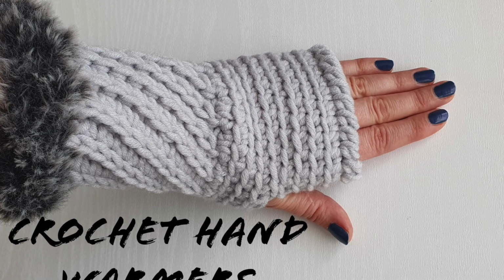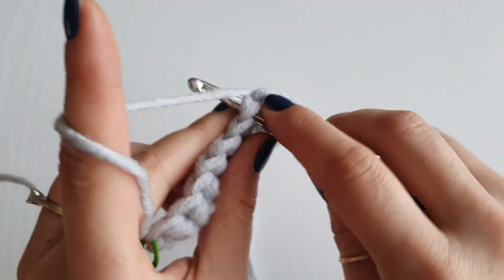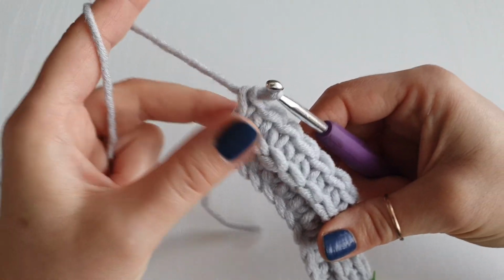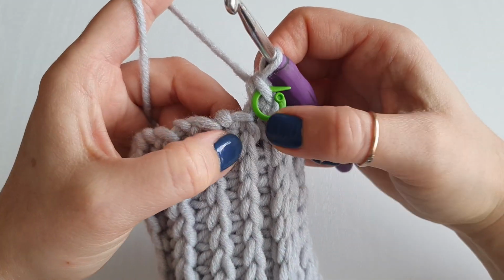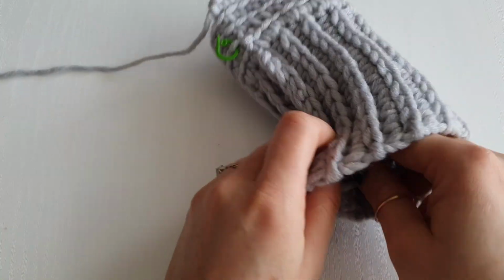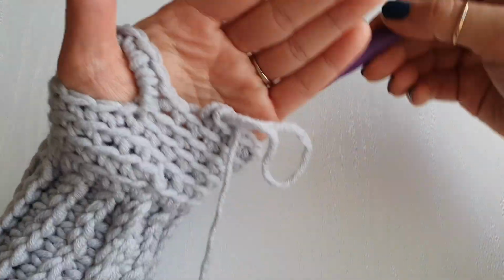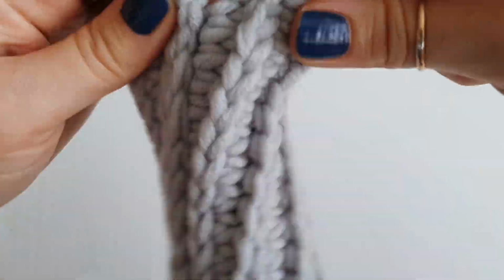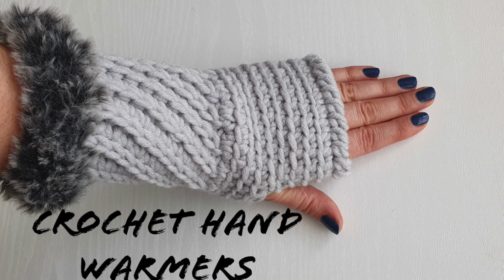CROCHET HAND WARMERS FAST AND EASY PERFECT FOR BEGINNERS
HELLO ALL AND WELCOME BACK TODAY I HAVE THESE LOVELY CROCHET HAND WARMERS FOR YOU .THEY ARE SUPER EASY AND VERY FAST . GREAT FOR THIS WINTER . ENJOY AND STAY HAPPY AND SAFE. ( THIS YARN IS FROM HOBBY CRAFT SHOP - I AM NOT BEING PAID BY THEM ...ONLY WANTED TO LET YOU KNOW .) FOR THIS HAND WARMERS YOU WILL NEED 1,5 BALLS OF THIS SUPER COSY YARN .

 Samsung s 10 mobile:

 Photography soft box:

Sewing machine:

RODE MIC:

SHOW LESS.NONE OF THESE PRODUCUTS ARE SPONSORED .ALL THE PRODUCTS SEEN IN MY VIDEOS ARE PURCHASED MY MYSELF.